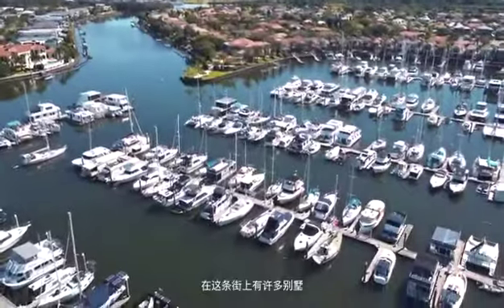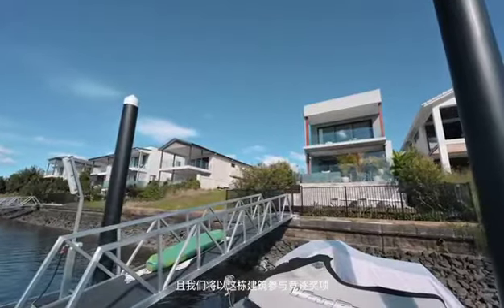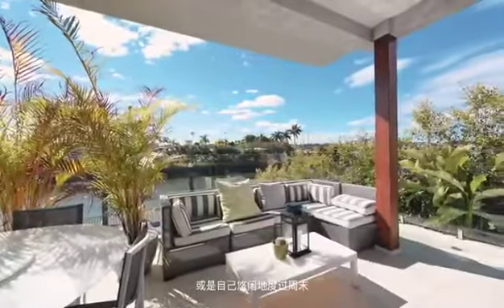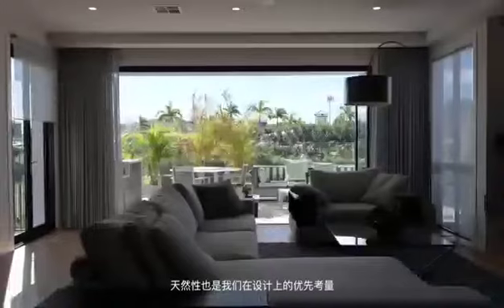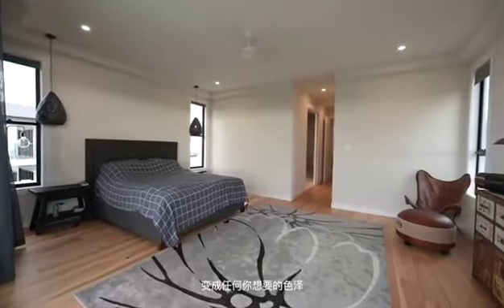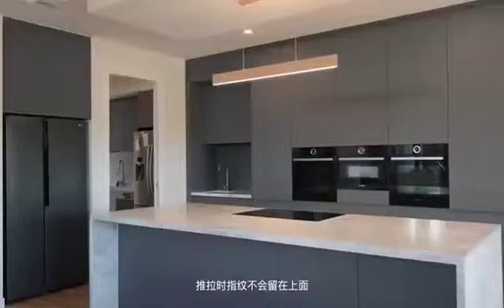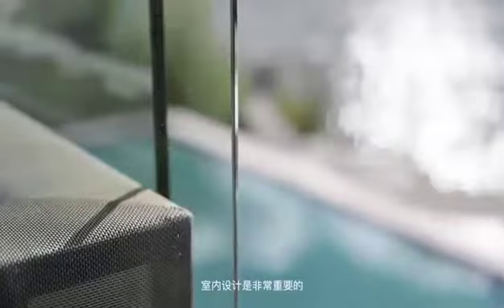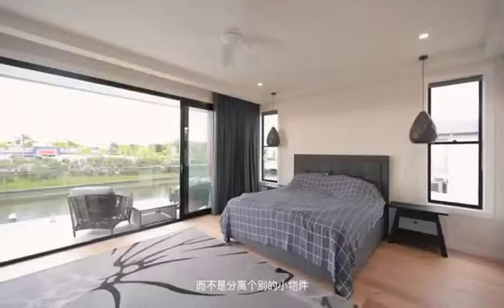2022年11月2日